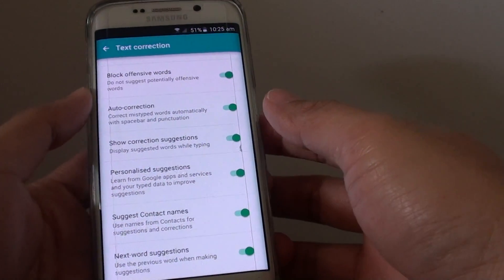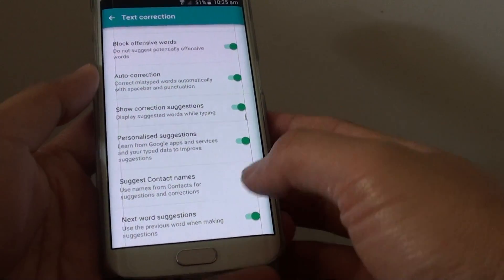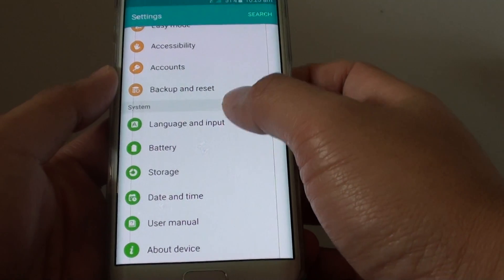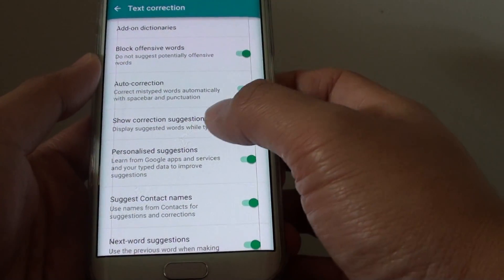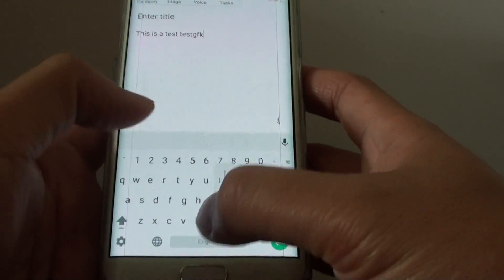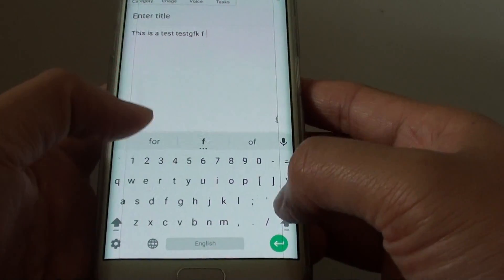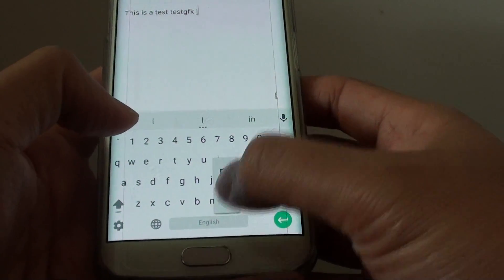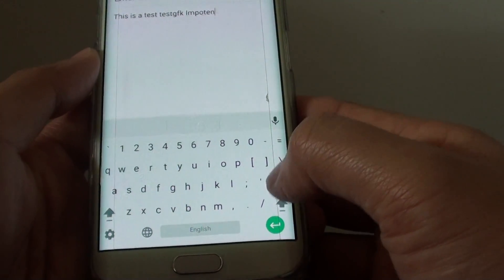Samsung Galaxy S6 Edge: How to Enable / Disable Google Keyboard Correction Suggestion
Learn how you can enable or disable Google keyboard correction suggestion on Samsung Galaxy S6 Edge.